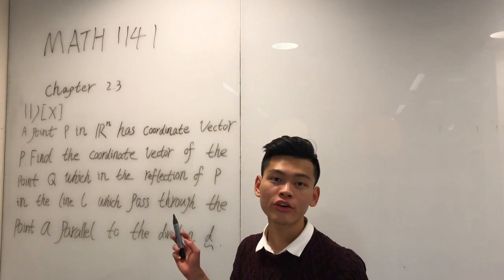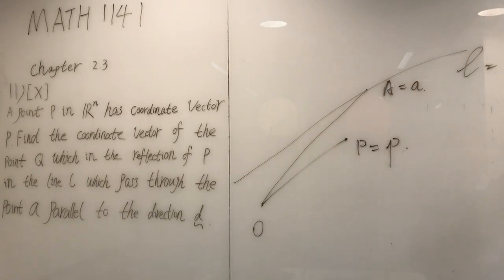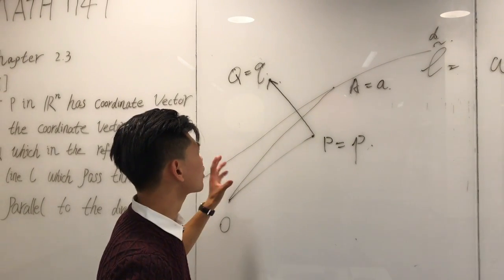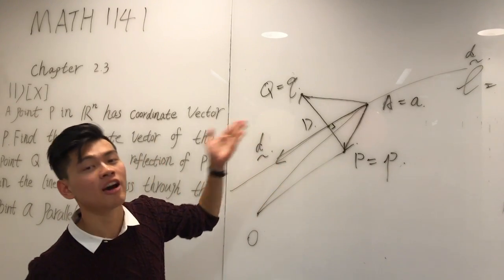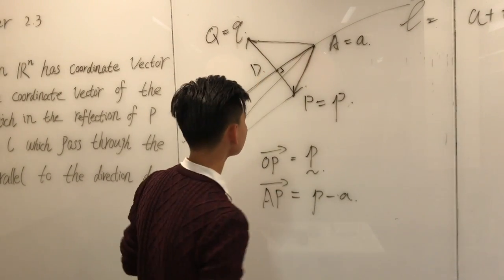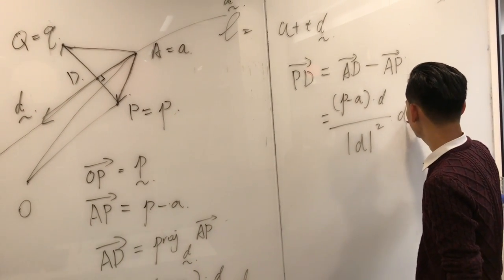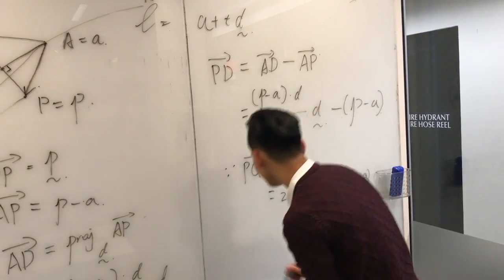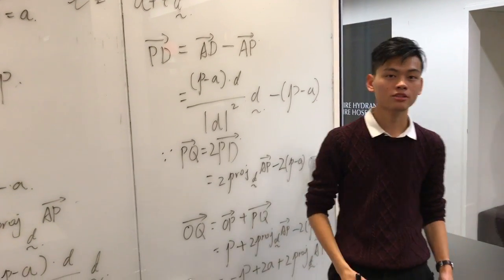UNSW MATH1141 algebra chapter 2 question 11